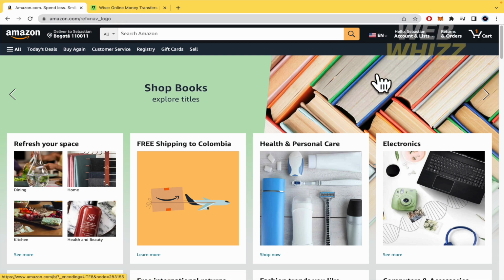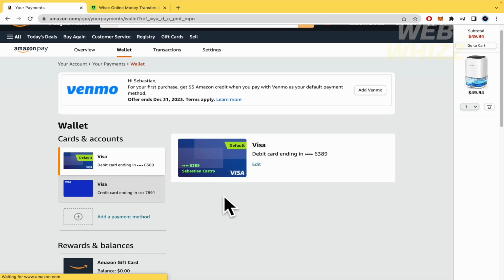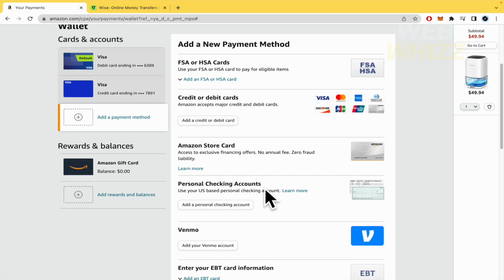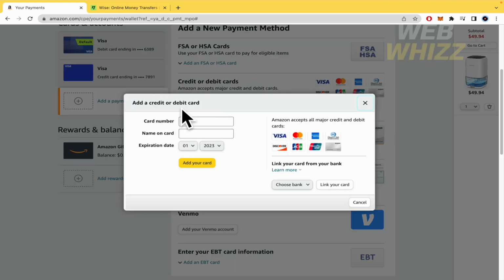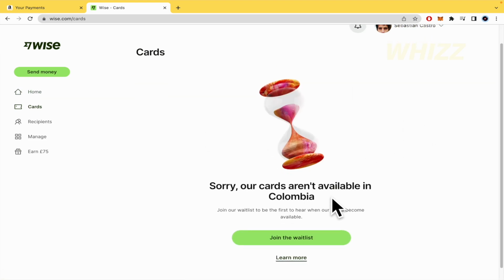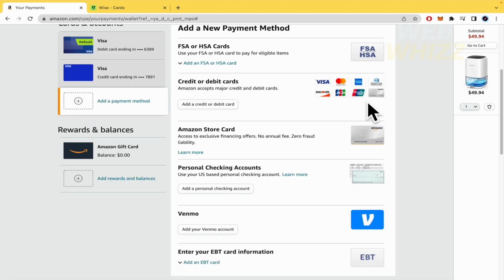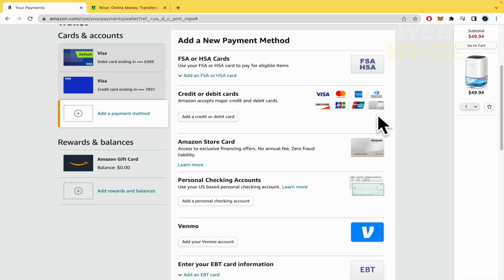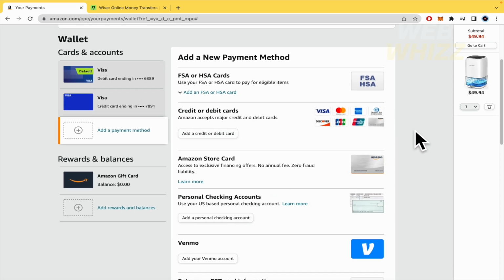How to Add Wise Account to Amazon (2026)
How to Add Wise Account to Amazon / transferwise

The Video Content has been made available for informational and educational purposes only. This youtube channel does not make any representation or warranties with respect to the accuracy, applicability, or completeness of the Video Content. We do not warrant the performance, effectiveness or applicability of any sites listed or linked to in any Video Content.